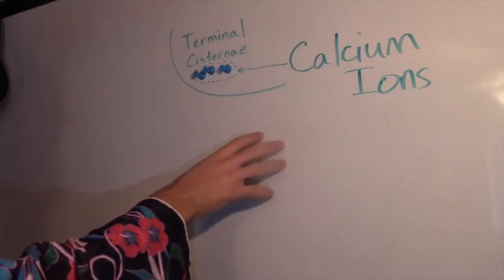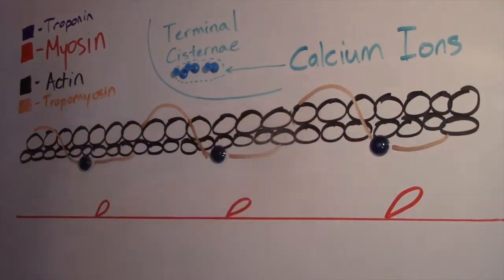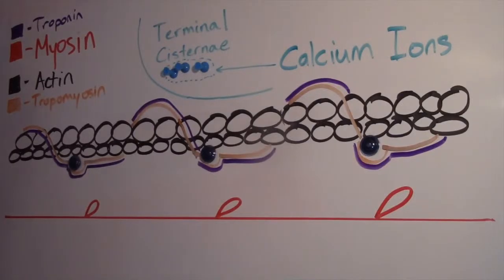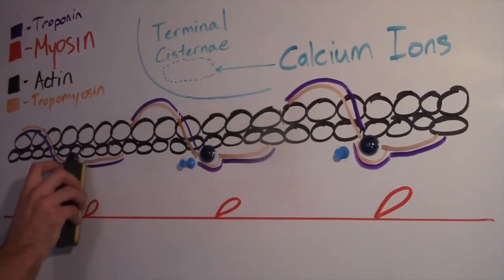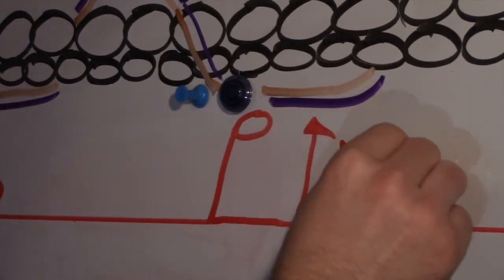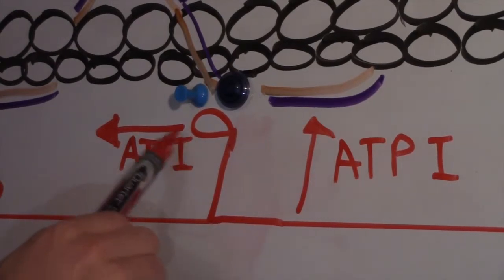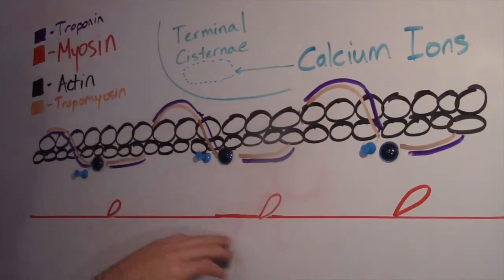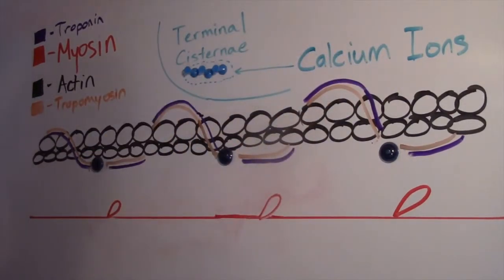Sliding Filament Theory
This video is about Sliding Filament Theory